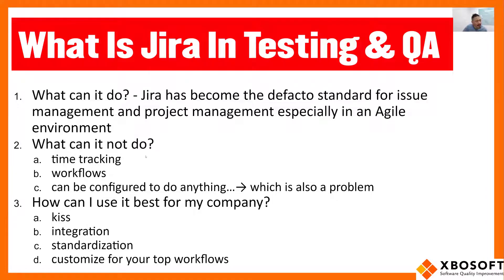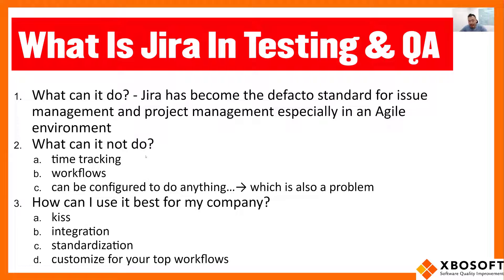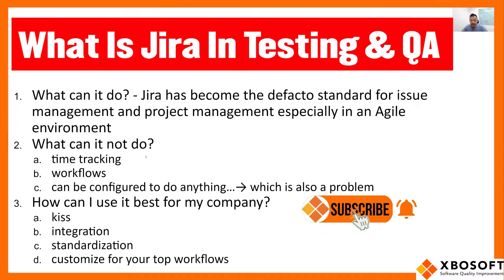What Is Jira In QA and Testing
Jira has become the market standard for tool development firms to manage issues, taking in some instances the edge over Azure its alternative on the Microsoft side. Jira is an issue management and project management tool that many people in the software development industry use, especially those involved in the agile development method.

1. What can Jira do

- Workflows
Jira does workflows very well, so if your company has workflows of people doing one thing to the next, are involved in different roles and you want certain checkpoints, Jira is great for that.

Another great advantage of Jira is that it can be configured to do anything.

- Jira can be configured to do anything...which is a problem.
Jira is a huge toolbox; however, many people do not know exactly how to use it because of the variety of tools offered. And unfortunately, many of the companies we work with use Jira in a non-standardized way. So what we recommend is to use the KISS approach (see below).

- Time tracking
Jira does time tracking, but like all time-tracking apps, it has problems fulfilling that function. Other time tracking software are, however, better than Jira at this task.

2. How can I best use Jira for my company?
- KISS approach
Just find a couple of workflows and apply Jira in an agile fashion. So you use it for a little while, examining the workflows you have configured. Then, examine how you manage your issues, see how you can improve them, and do another iteration.

- Integration
Jira allows integration with many third-party plug-ins, and so you can add many capabilities into Jira. For example, Jira being an issue management tool means you can manage an issue, for example, a defect. However, as you might want to connect your defects to your test cases and test cases with your user stories, you will realize that Jira does not natively do that. However, you can integrate many plug-ins into Jira to remedy this issue.

All in all, Jira is a fantastic tool that we use in-house and for many of our clients.